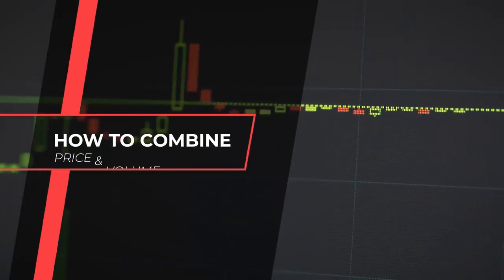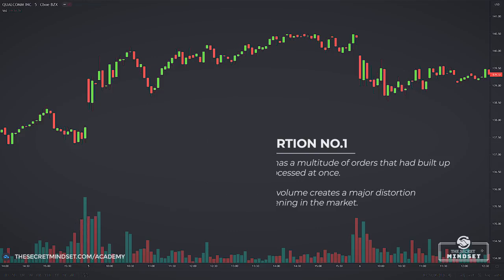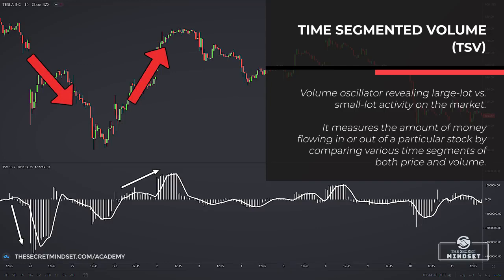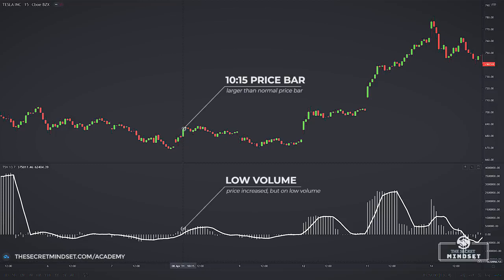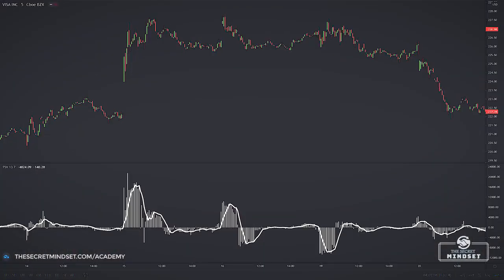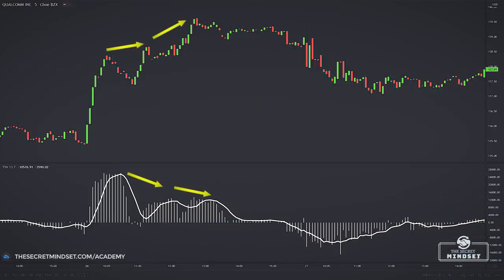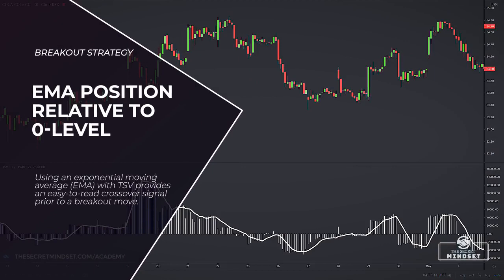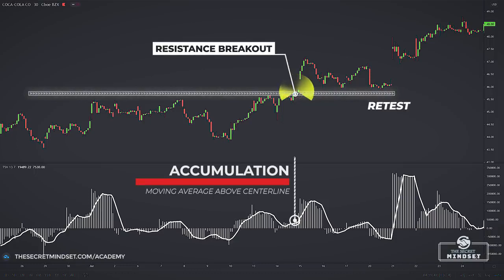How To Combine Price & Volume Using This LEADING Indicator TSV Trading Strategies